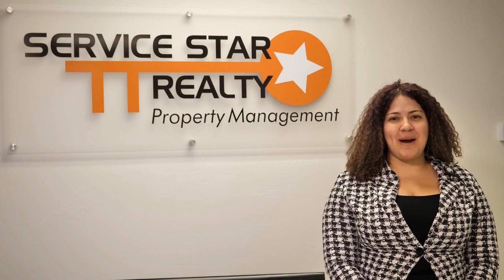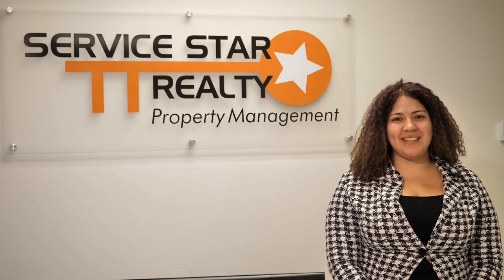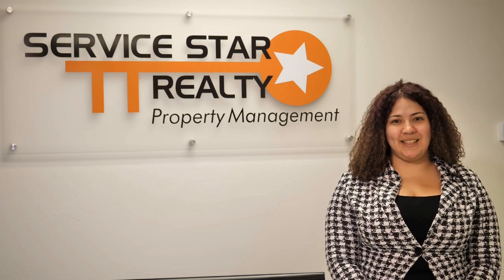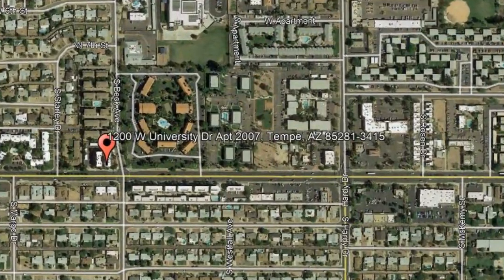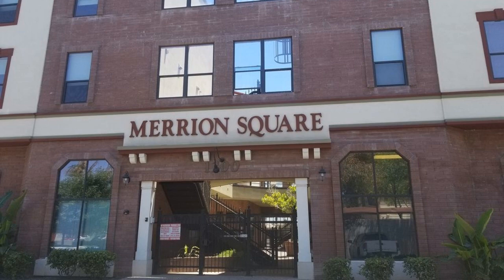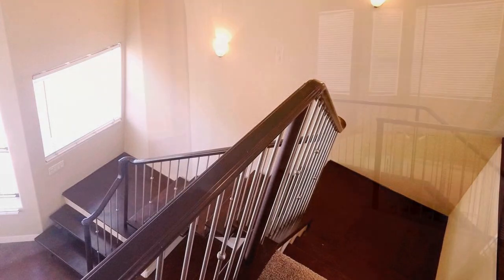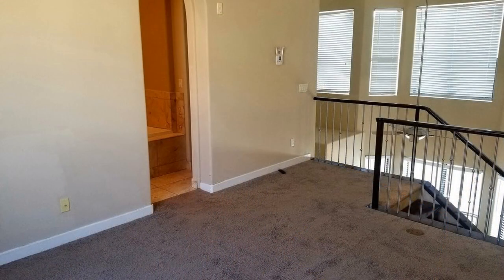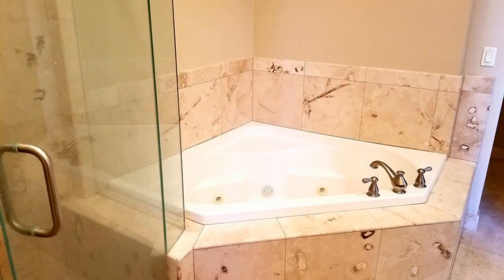Condos for Rent in Tempe 1BR/1BA by Tempe Property Management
One of our CondosForRentInTempe is a gorgeous loft that could be perfect for you! Walk into your new home greeted by sealed concrete flooring. The kitchen is perfect with a breakfast bar, upgraded lighting, granite countertops, and stainless steel appliances. The gas fireplace leads you into the living room just off the staircase. Follow the staircase to your master bedroom with a huge bathroom featuring a soak-in tub and a separate shower, as well as a walk-in closet. This home will not stay available for long! Don't miss your chance!

2929 E Camelback Rd #119, Phoenix, AZ 85016, USA

today for information on landlord property management in Tempe. To view our available listings, check out today!

Can you imagine yourself living in this lovely condo for rent in Tempe? and give our professional Tempe property managers a call today! Know someone who might want to rent our condos for rent in Tempe, instead?

Experience professional property management in Tempe with us at ServiceStarRealty! or learn more about property management in Tempe

2929 E Camelback Rd #119, Phoenix, AZ 85016, USA